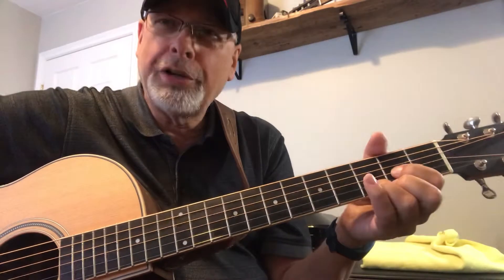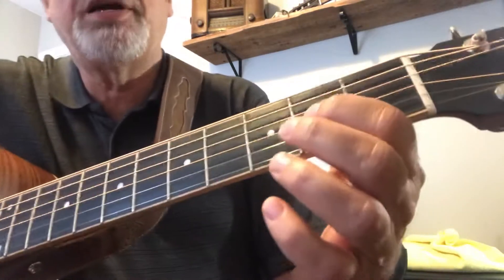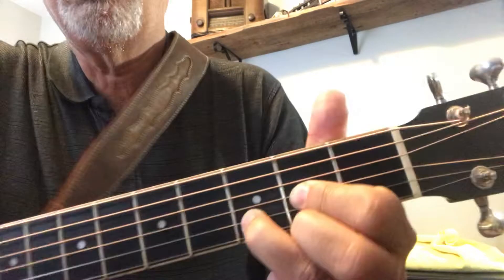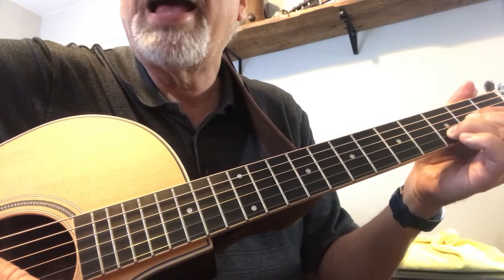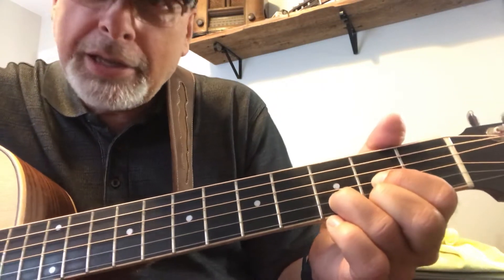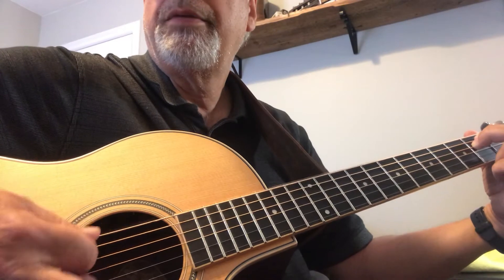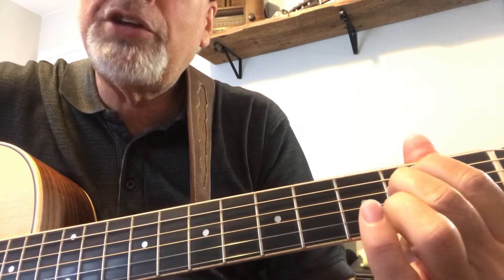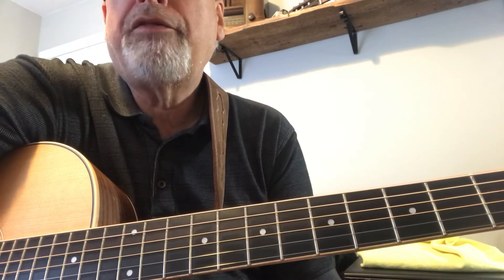Practice lesson for Cameron #1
Property placing fingers for G chord and Em chord